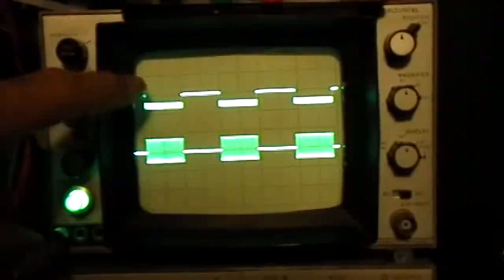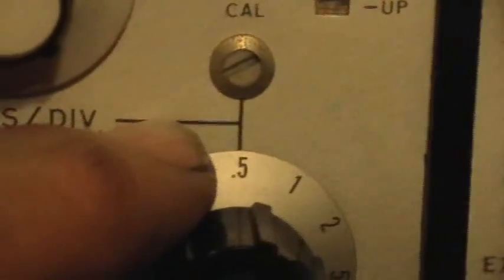Electric OU: More on Oscillations: Relationship of FG Drive Offset to MOSFET Switching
Or: Why a simple 555 timer cannot produce all the effects of the Ainslie circuit.

For the negative gate drive, low heat mode which does not turn a mosfet fully on. the 555 timer must produce a pulse that is _more negative_ than the main supply battery.

That means it cannot be powered off of the main battery in a simple manner.

My solution is to "float" the timer's power supply. But this doesn't work for a positive going pulse from the timer... because there isn't the required _negative_ component that keeps the oscillations going.

In this video I show the relationship between the amplitude and offset of the FG drive pulse, to the oscillations and the state of the mosfets. By carefully "tuning" the offset and the amplitude of the FG's output, one can get the Q2 oscillations to happen along with a partially on Q1 mosfet. Again... this reproduces another aspect of the Ainslie DATA. Unfortunately it is ignorance which has caused her to misinterpret this data and what is happening in her circuit.

This video got kind of long so I didn't show what the 555 timer does. With the simple 555 circuit that I use, one cannot control the "offset" in the same way that the FG can. But I have installed the Secret of DPDT on TarBaby's clock board, so that I can go from a strict negative-going drive to a strict positive-going drive with the mere flick of a switch, live and on camera. I'll illustrate this in the next video.

Let the bloviating begin !!

Admit it, Rosemary... except for the colors of my traces and the absence of numbers on the screen, my scope, measuring TarBaby, shows just what yours does measuring NERD when you twiddle the FG knobs.
If you care to claim otherwise. the forum exists where you can demonstrate it... right here on YouTube. But nobody will believe you unless you demonstrate it.